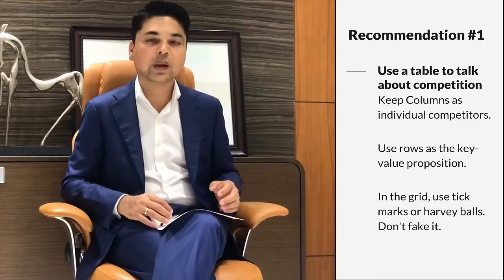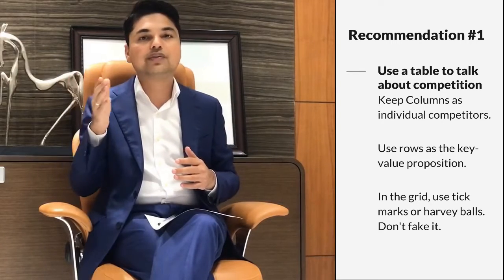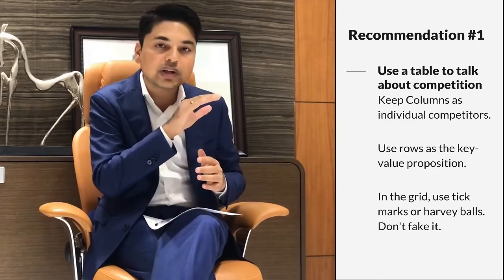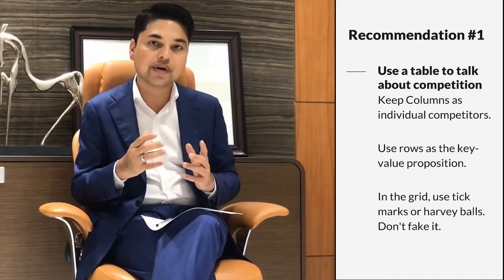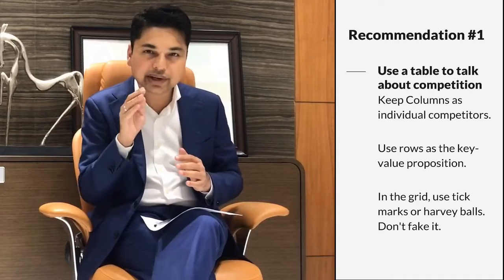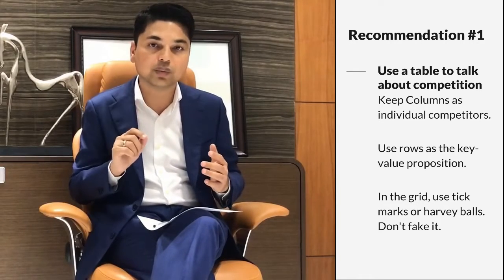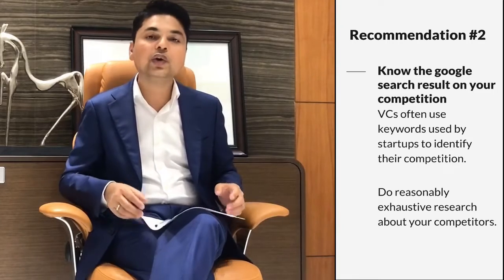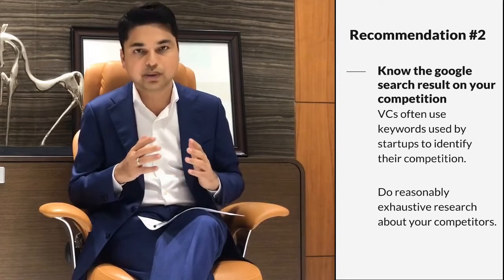How To Create An Impactful Competition Slide For VC Investors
Getting outcompeted in business is among the top three reasons startups fail*. Even more so, not knowing your competition in the first place could sometimes be straight away embarrassing.

Your competition slide directly reflects whether you did your homework or not. It matters to the people betting big on your startup, i.e., investors.

So how does one prepare an impactful competition slide that highly increases one's odds of winning the game?